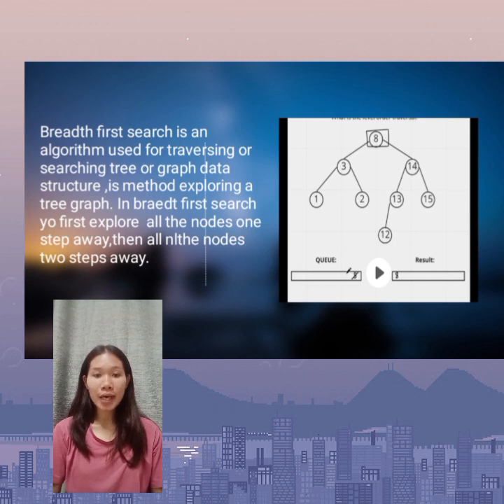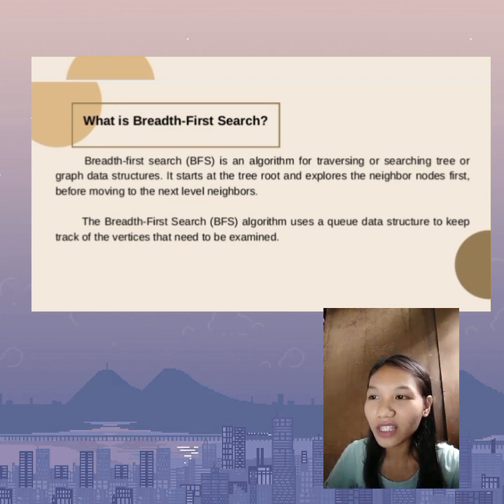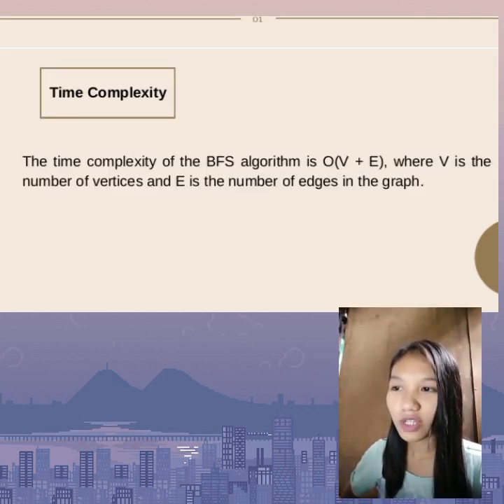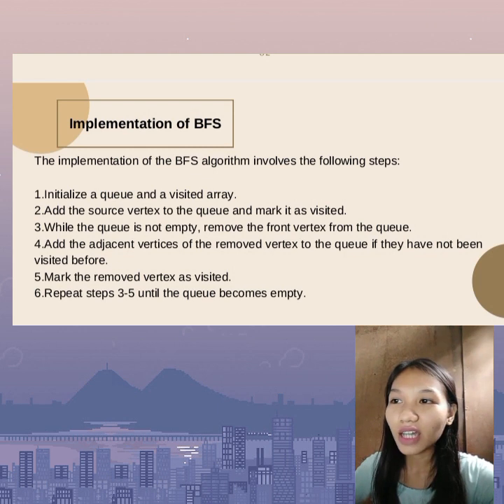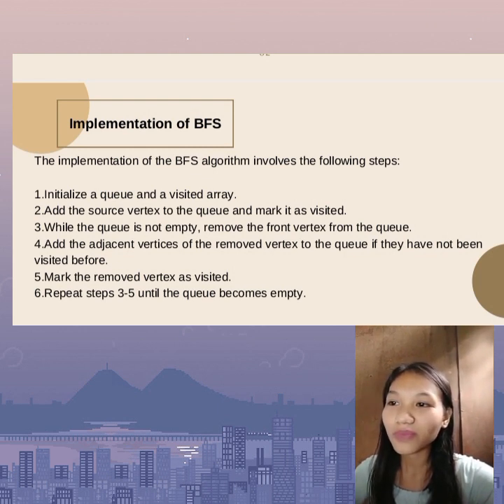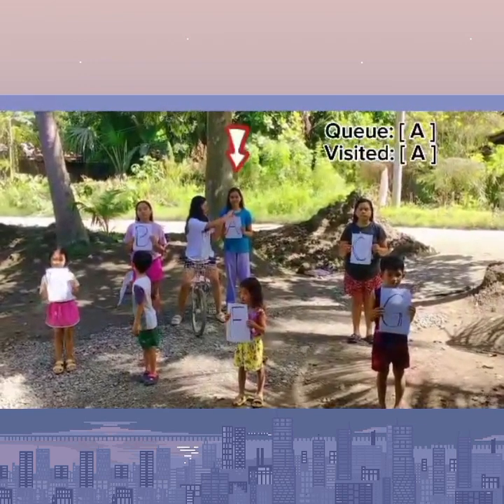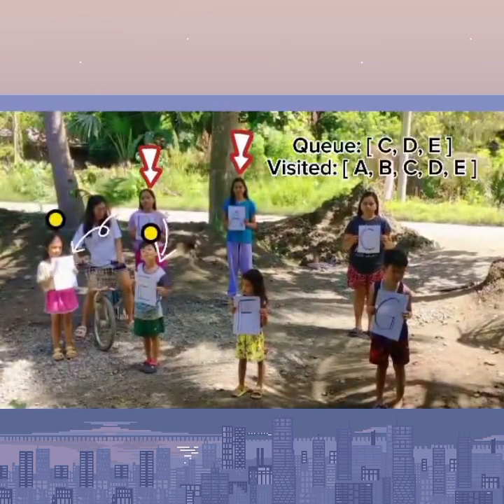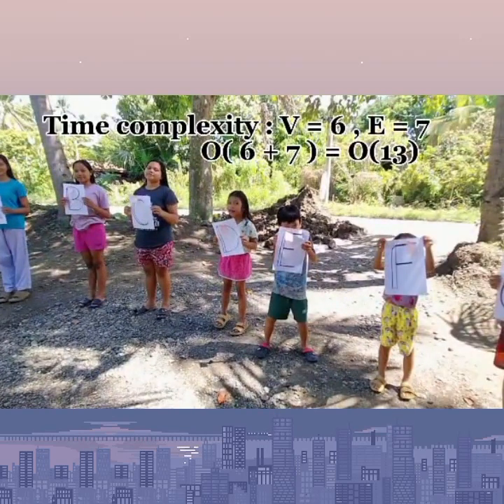Breadth-First Search (BFS) Algorithm